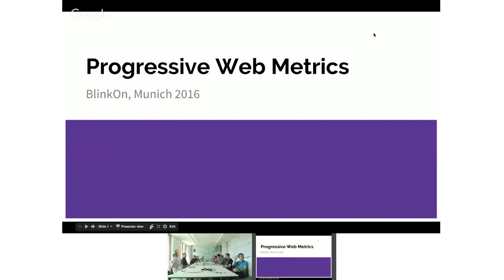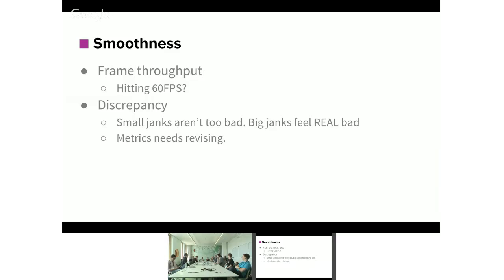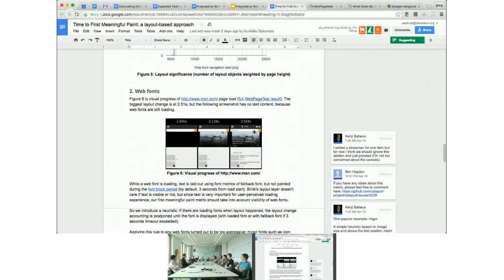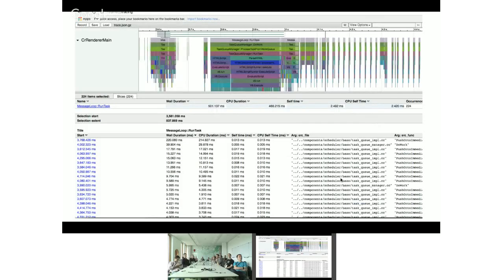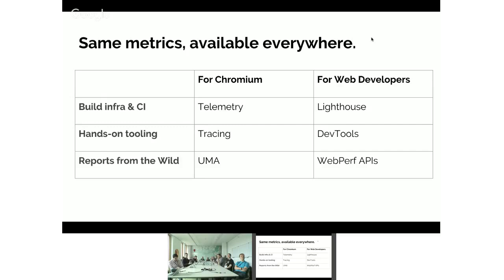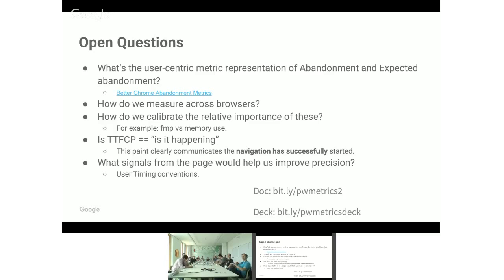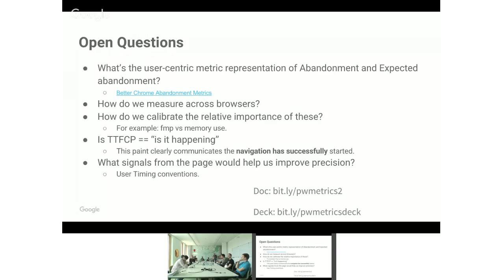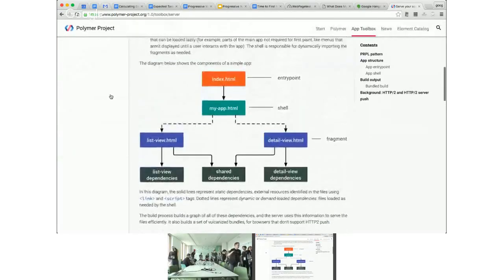Progressive Web Metrics session. BlinkOn Munich 2016